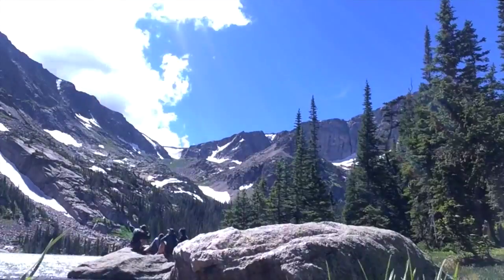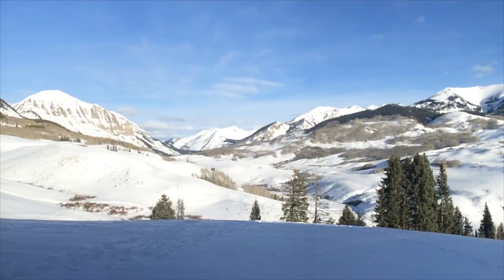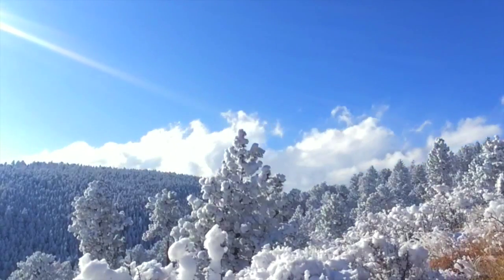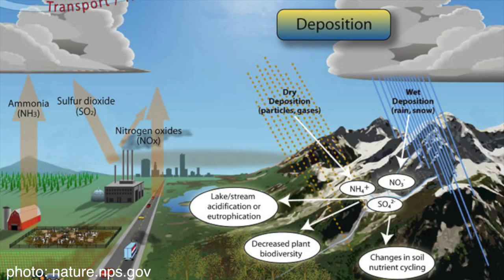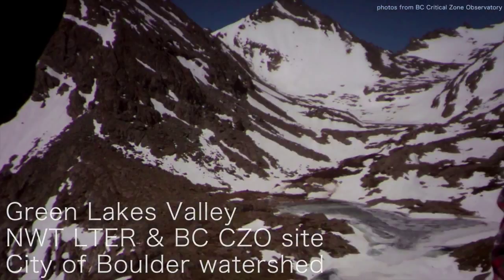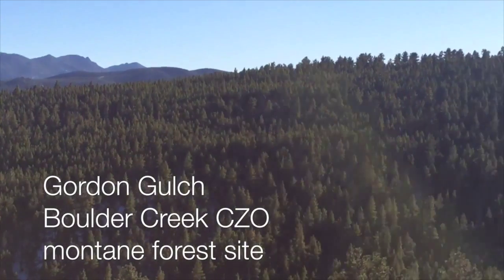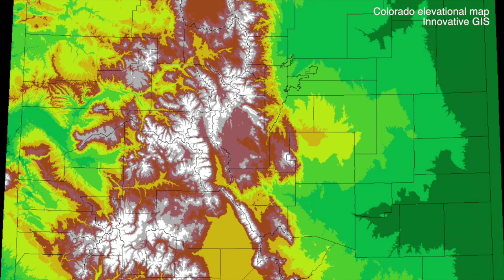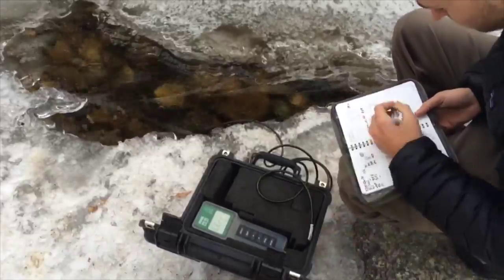Changing Rocky Mountain Watersheds - Kristina Cowell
Thanks to:
-Mark Williams and Holly Barnard for taking time to be interviewed.
-Boulder Creek Critical Zone Observatory (Green Lakes Valley time-lapse photos, public data, site map)
-Niwot Ridge Long Term Ecological Research
-NSF funding for BCCZO & NWT LTER
-nature.nps.gov for the nitrogen cycle diagram
-Jennifer Balch's help throughout the semester

Music: Dirtwire - Sailing the Solar Flares, Papadosio - We Are Water,  Papadosio - Find Your Cloud